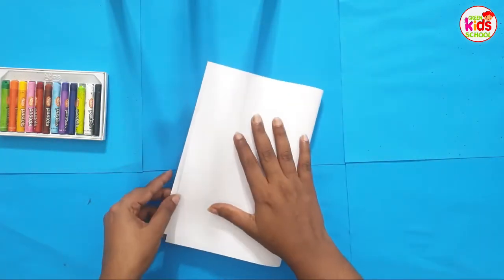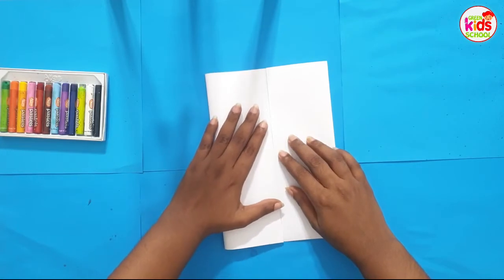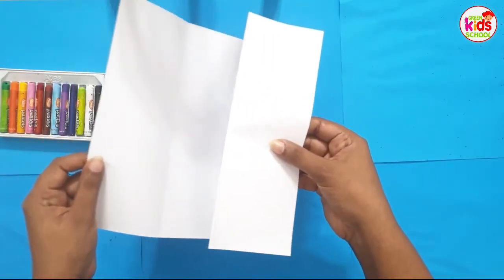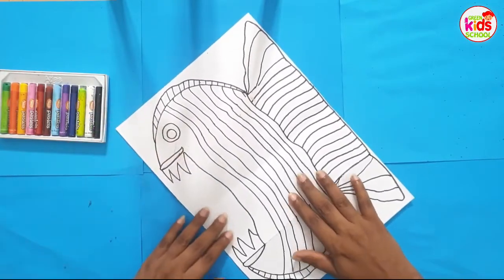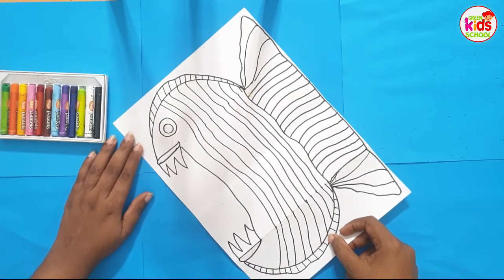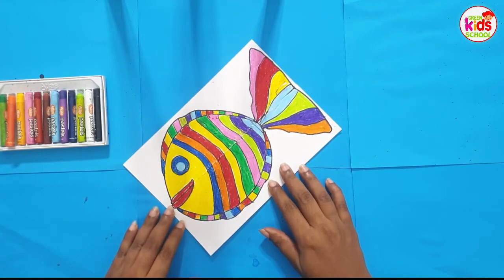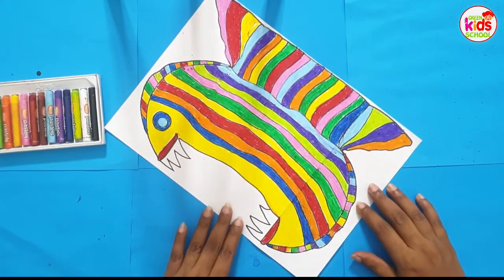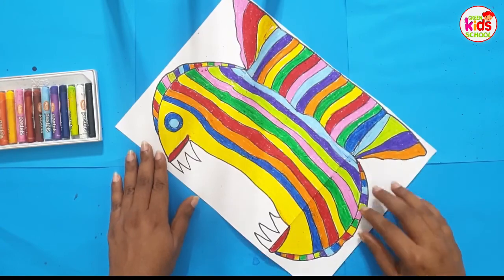Art and Craft | Surprise Fish | UKG